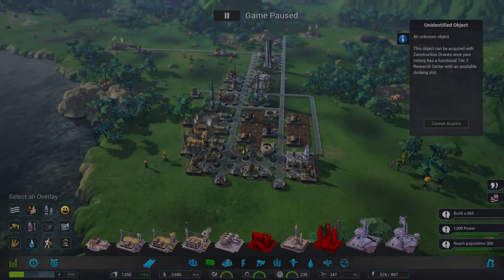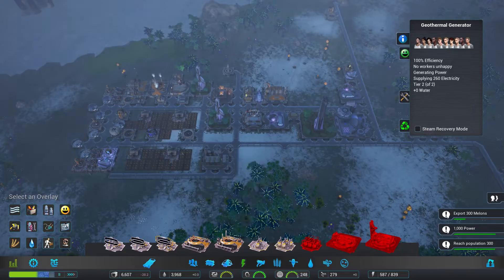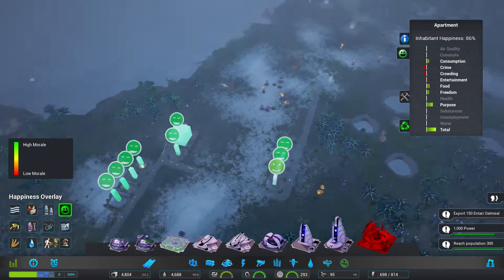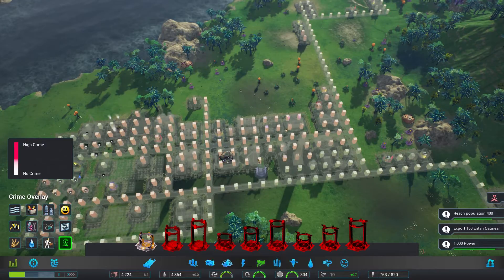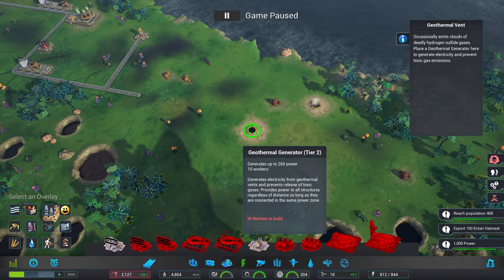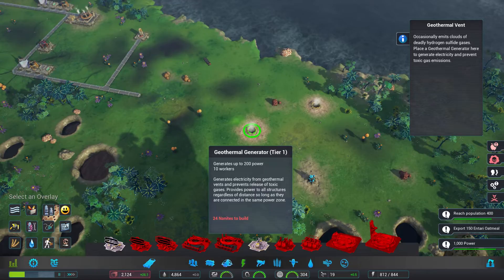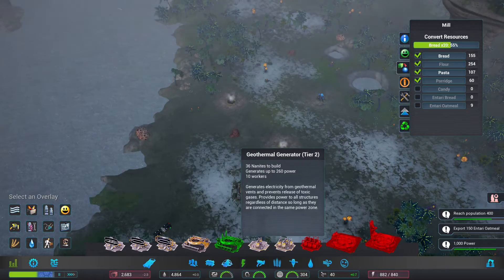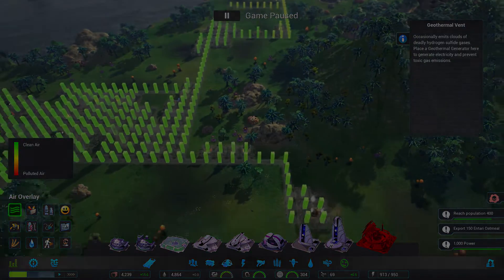Aven Colony 7: Creep Attack!- Let's Play - Aven Colony Gameplay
Welcome to Aven Colony! In this episode we expand the base some more and find we need to defend against the Creep!

Aven Colony is a space colony building sim which places the player as the Governor of the first human colony to be build outside of our solar system. The game is currently at a pre-release stage and has 5 playable missions and a sandbox game mode.

Aven Colony will be available on itch.io as an open beta from 7th September.